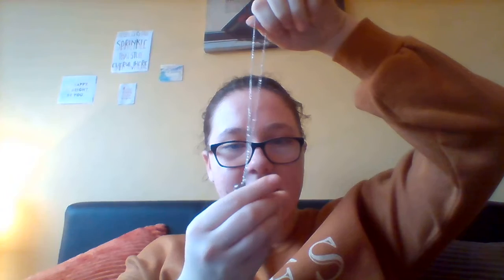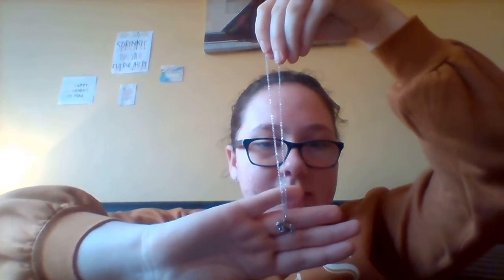Jewellery Collection 2019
Hey Lovelies!!

I upload fashion, lifestyle and beauty videos 3 times every week.

Hope you enjoy. Thank you for all your support

Amber

xoxo